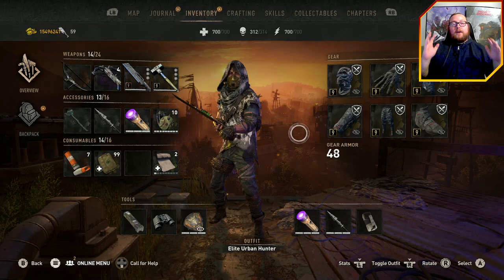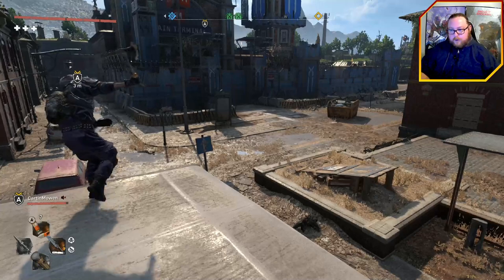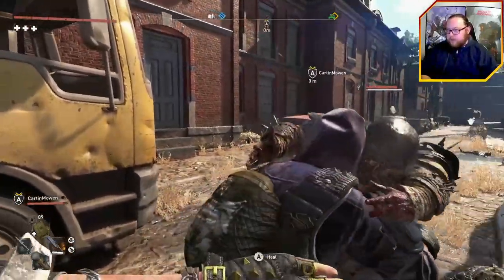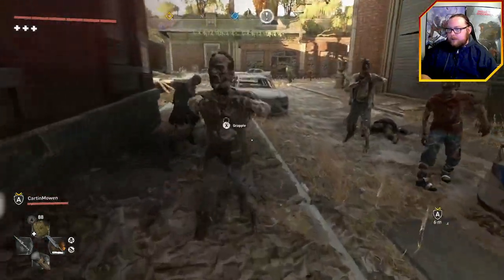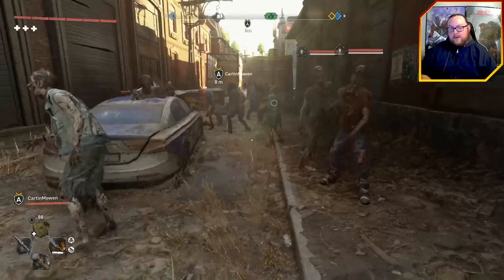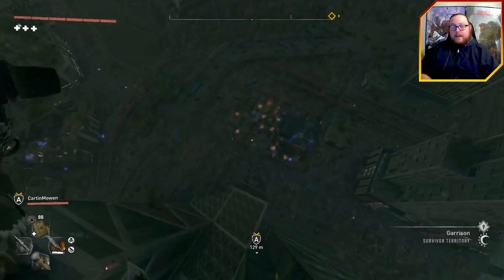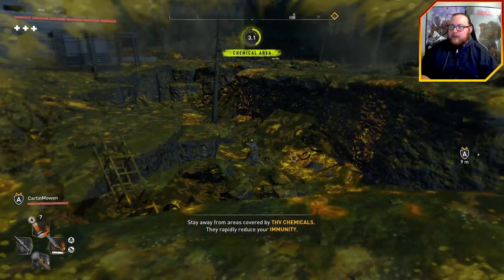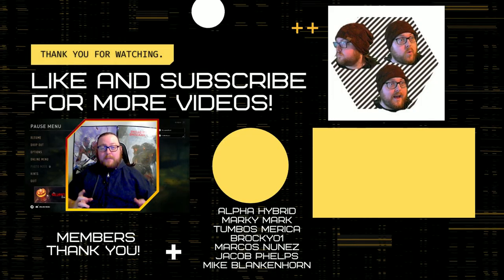**PATCHED** Insane Invincibility (No Damage) Glitch In Dying Light 2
***This was patched in the 1.9.0 update***

In this video, I show you how to be completely invincible and take no damage in co-op in Dying light 2.

🎮 SwiftGrips► Save 10% at Swiftgrips.com with the code:  RGsave10